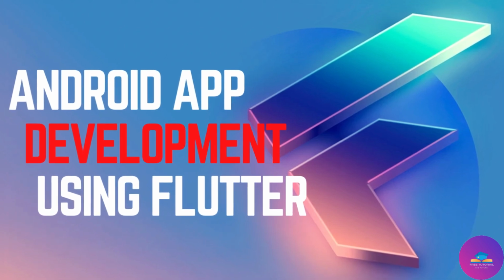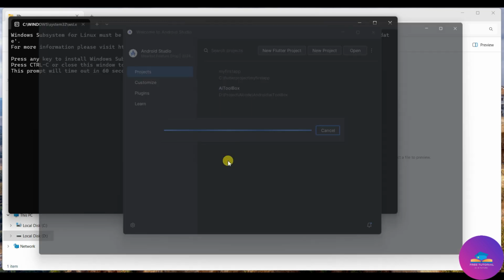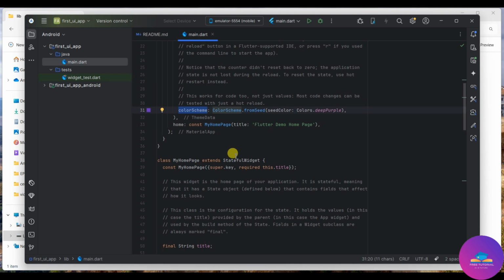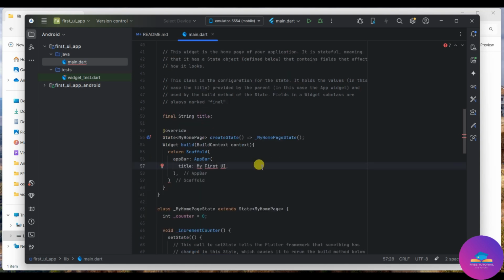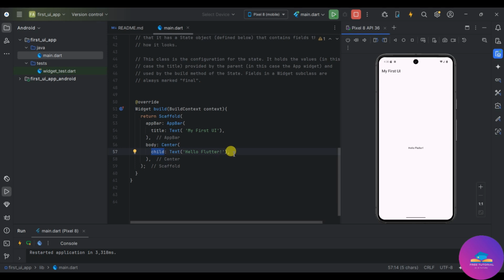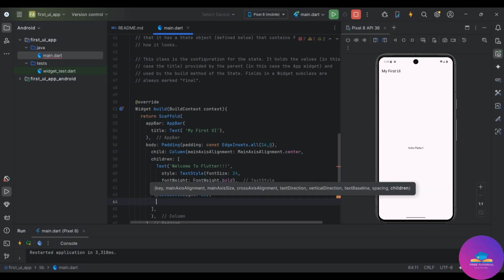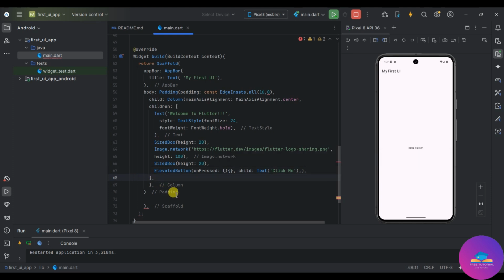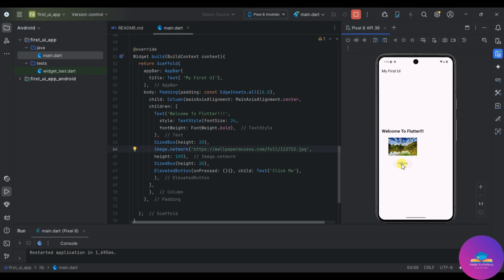Flutter Widgets Explained: Build Your First UI Step-by-Step (Beginner Tutorial)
🎉 Welcome to your second Flutter tutorial! In this video, we’ll build your **first real Flutter UI** using essential widgets like `Text`, `Column`, `Row`, `Container`, and `ElevatedButton`.

Whether you're new to Flutter or brushing up your basics, this is a must-watch to understand the **core UI building blocks** of any Flutter app.

🚀 What you'll learn:
- Setting up a clean UI layout in Flutter
- Using Column, Row, Text, Image, and Button widgets
- Understanding padding, spacing, and layout alignment
- How hot reload speeds up UI development

👨‍💻 Tools used:
- Flutter SDK
- VS Code / Android Studio
- Dart language